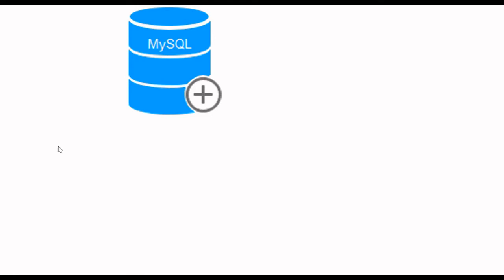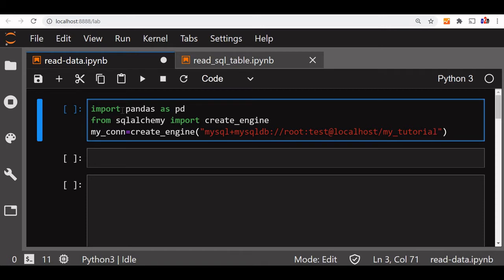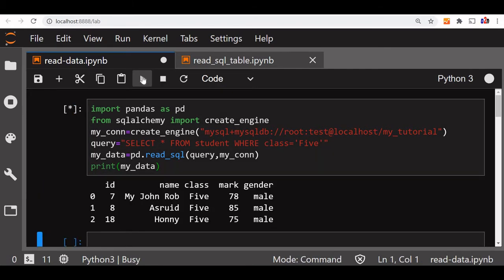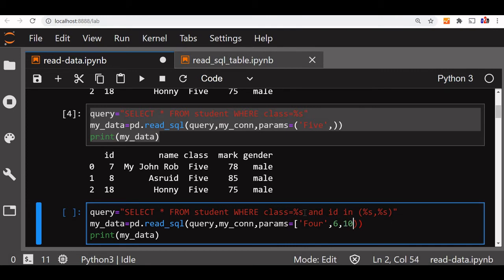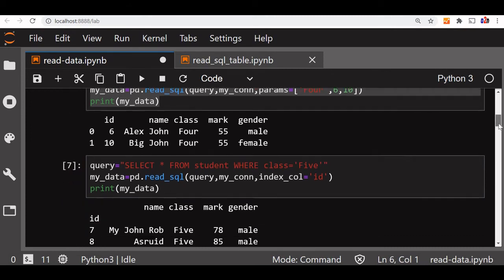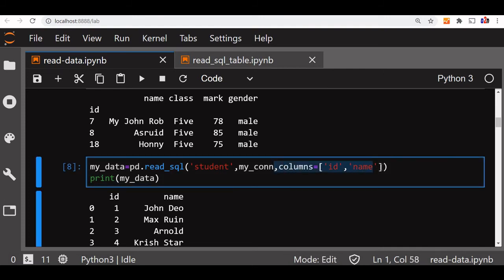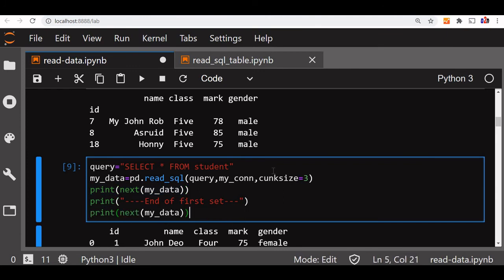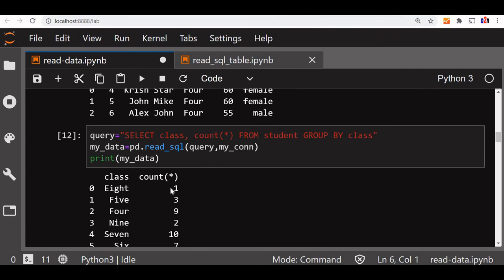read_sql to create Pandas DataFrame by using query from MySQL database table with options.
0:00:01 Introduction to process of reading data from MySQL
0:00:25 Connection to MySQL database using SQLAlchemy
0:01:36 Query to read data from MySQL database table
0:02:14 Create Pandas DataFrame using Data from Mysql table
0:03.13 Parameter to pass using params option
0:05:34 index_col
0:06:07 columns option to collect given columns only.
0:7:46 Chunksize

WE will first connect to MySQL database by using SQLAlchemy connection engine. This connection string we will use in our further query execution.

Inside the SQLAlchemy connection string you can enter your MySQL login details like userid , password , host name , database name.
After connecting we will create the  query to retrieve the rows.
We will use pandas sql_read() method to execute query by using SQL  and connection string.
from sqlalchemy import create_engine
my_conn=create_engine("mysql+mysqldb://userid:password@localhost/my_db")
query="SELECT * FROM student WHERE class='Five'"
my_data=pd.read_sql(query,my_conn)
print(my_data)

Using params
We can pass parameters separately by using params query. This is to prevent injection attack.
query="SELECT * FROM student WHERE class=%s"
my_data=pd.read_sql(query,my_conn,params=('Five',))
Using index_col
We can specify which column of the mysql database table can be used as index column in our created DataFrame.
my_data=pd.read_sql(query,my_conn,index_col='id')
chunksize
By using chunksize option we can specify number of records to retrieve as we get one iterator as output.
my_data=pd.read_sql(query,my_conn,chunksize=3)
print(next(my_data))
print(" End of first set---")
print(next(my_data))

columns
We can specify the columns required from the table ( not query ) by suing a list or by tuple.
my_data=pd.read_sql('student',my_conn,columns=['id','name'])